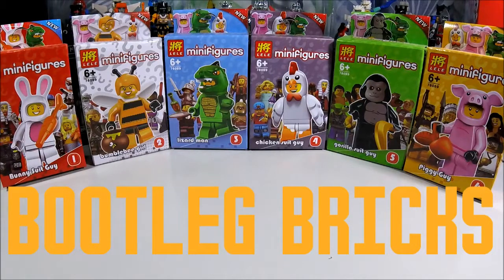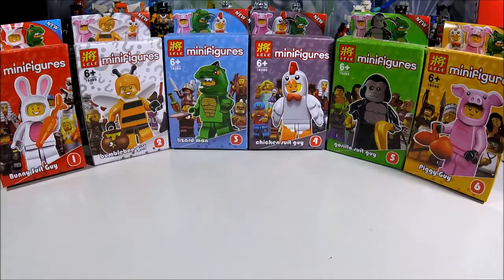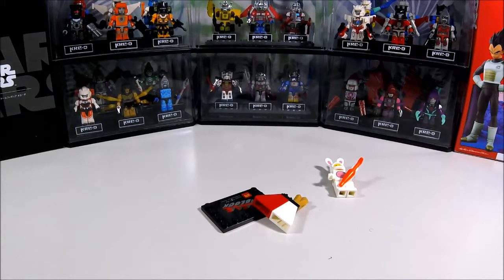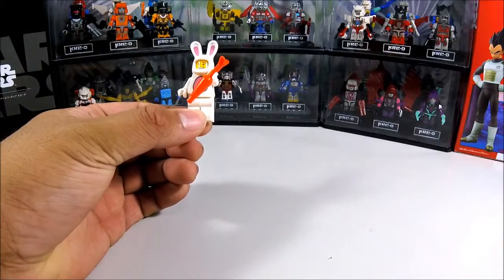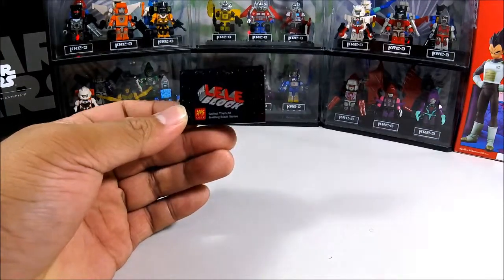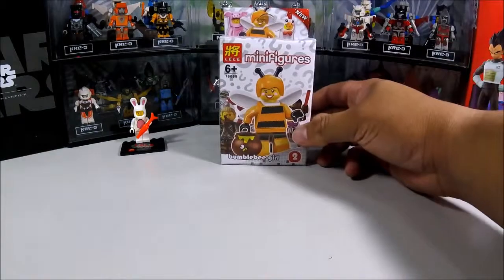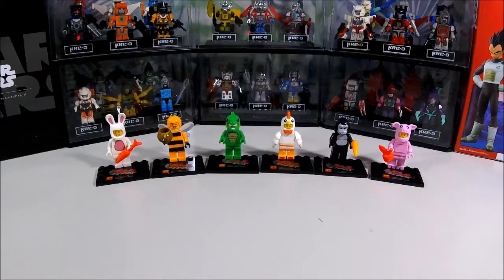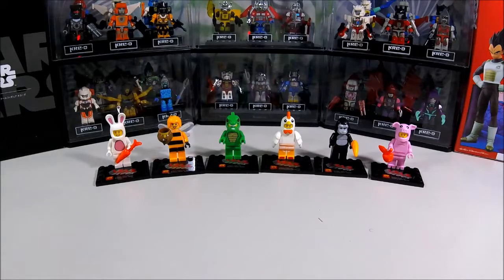Unboxing Fake Lego Animal Costume Figures from China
Episode 35. China has done it again! We have 6 Fake Lego Animal Costume figures made in China and the quality of some are overwhelmingly outrageous! I hope you guys enjoy this unboxing and remember to never buy bootleg toys!